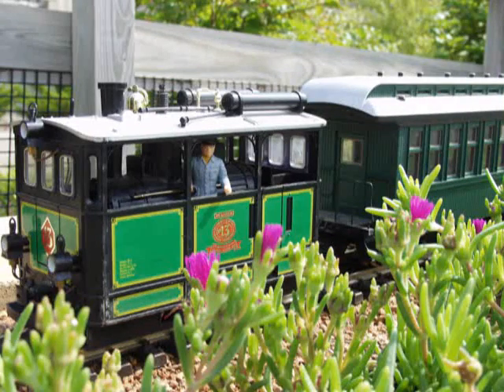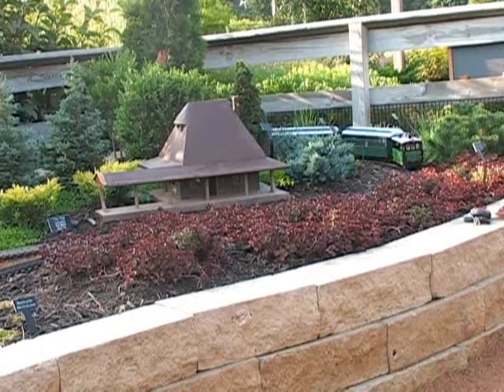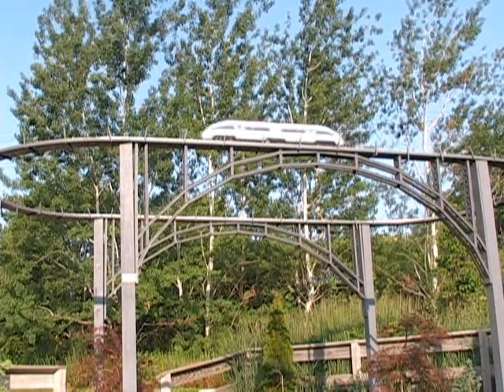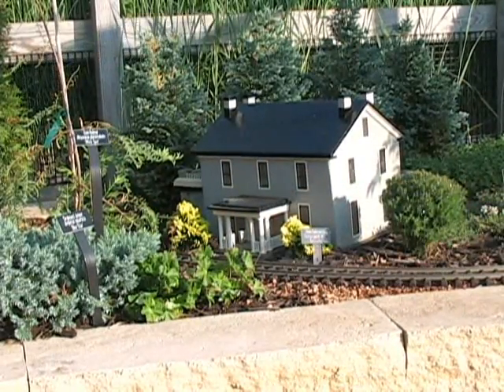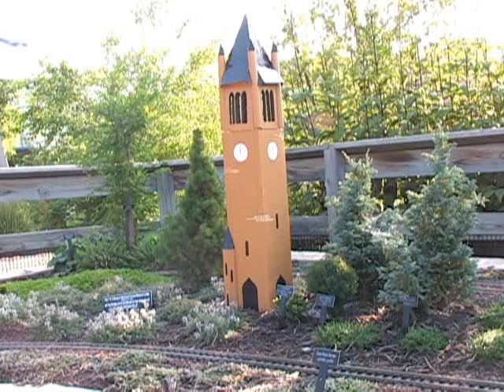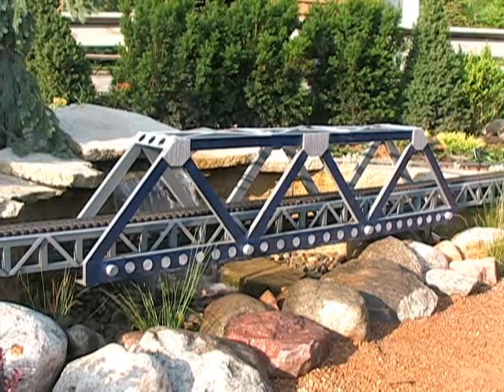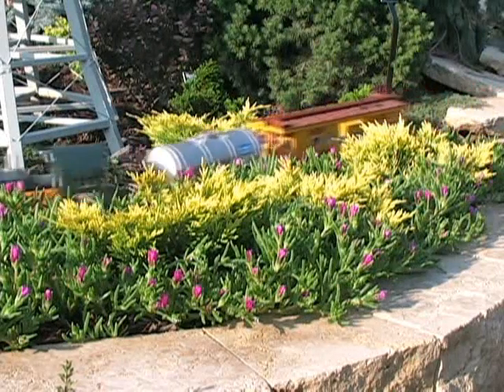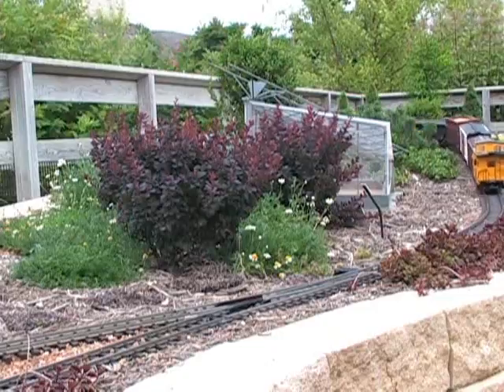Growing at Reiman Gardens 07212007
This week on Growing at Reiman Gardens we visit with Ed Moran the Outdoor Horticulturist  here at Reiman Gardens to look at the new garden railroad display located in the Patty Jischke Children's Garden.